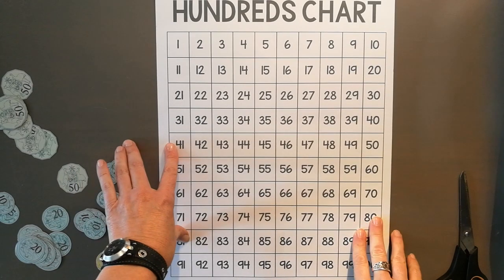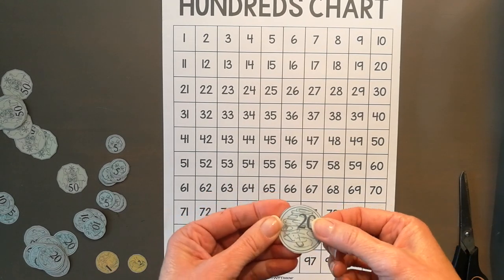Money - Australian Coins - Year 1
This video is about Math Coin Values